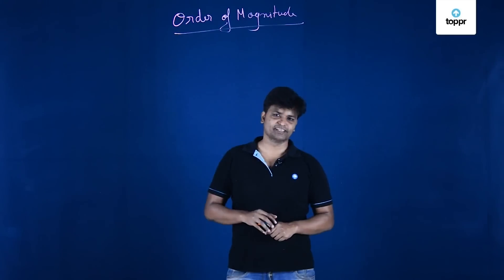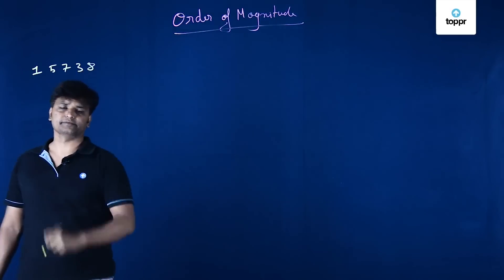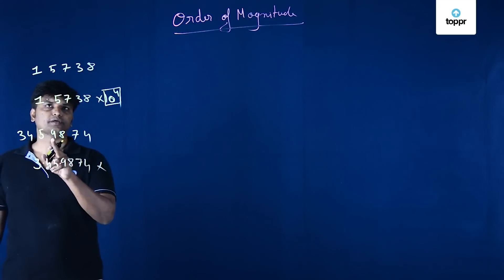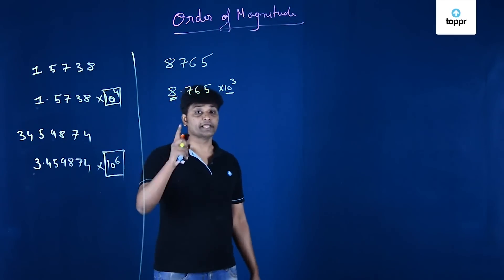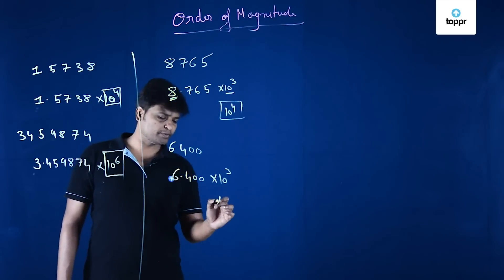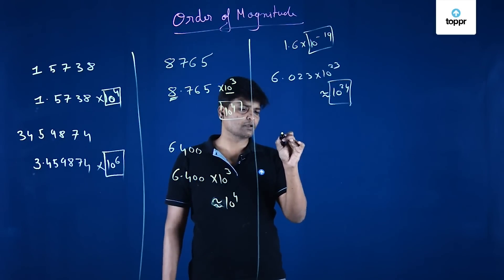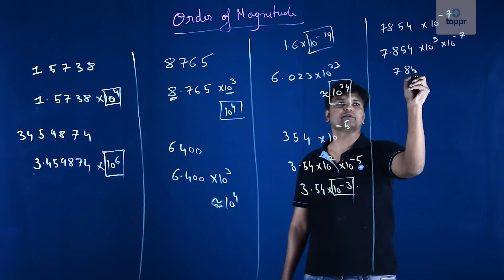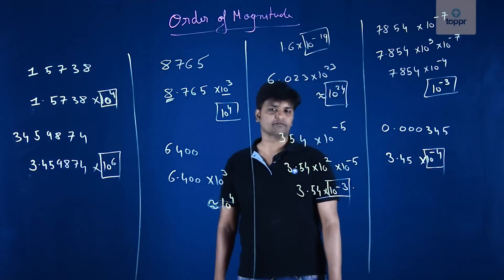Order of magnitude | Units and measurement | Class 11 Physics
The order of magnitude of a physical quantity is its magnitude in powers of ten when that quantity is expressed in powers of ten with one digit to the left of the decimal.